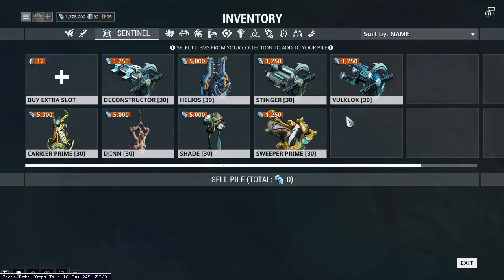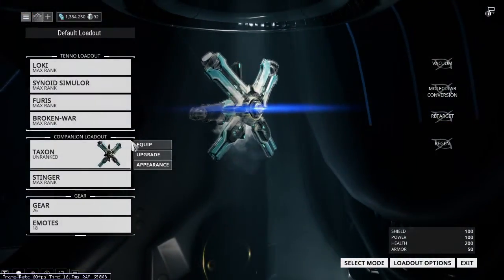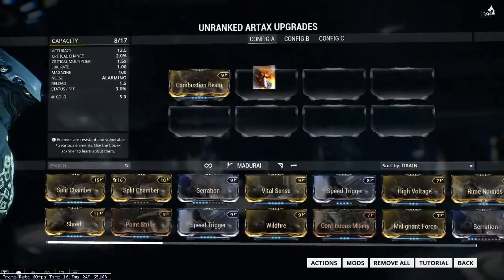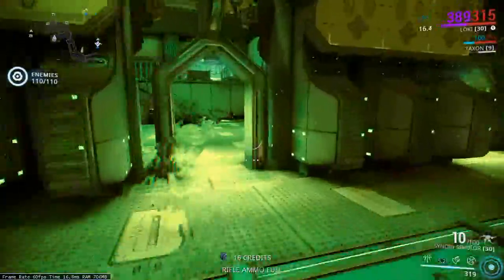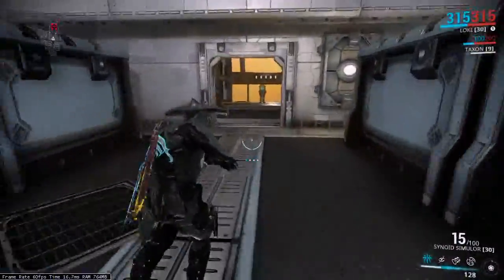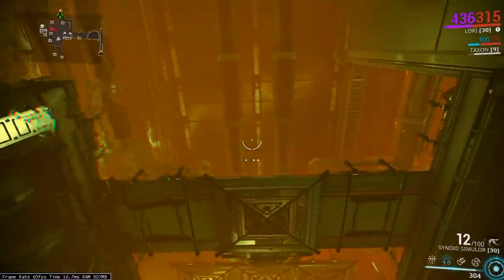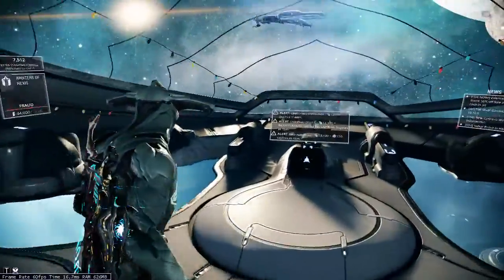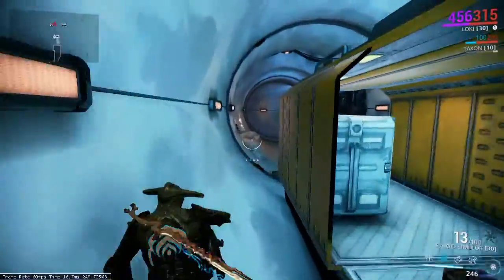Warframe gameplay #528: Acolytes be here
Footage from the 127th(?) recording session.